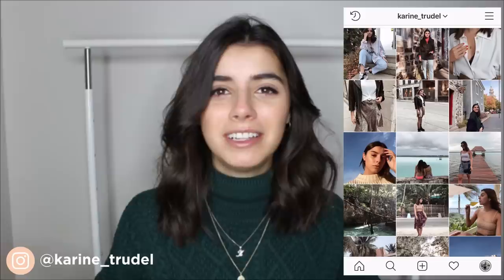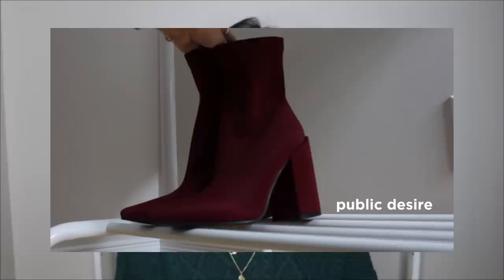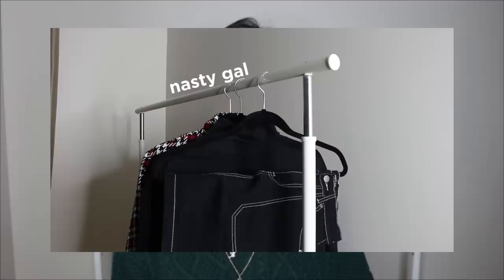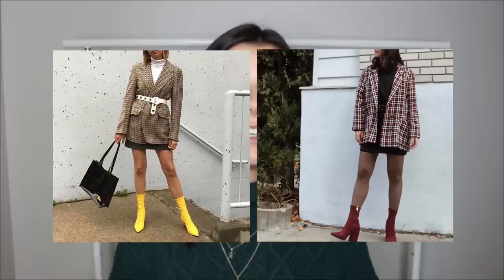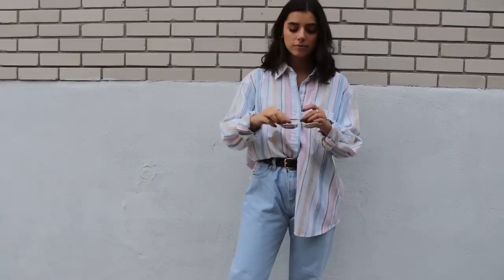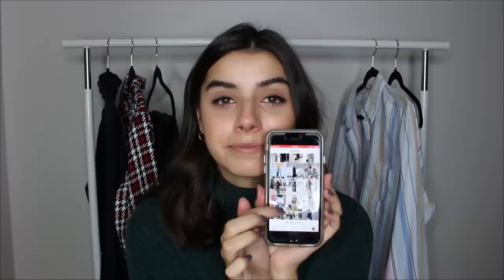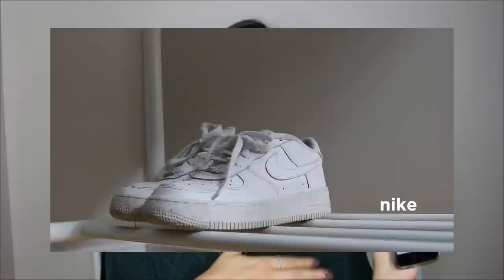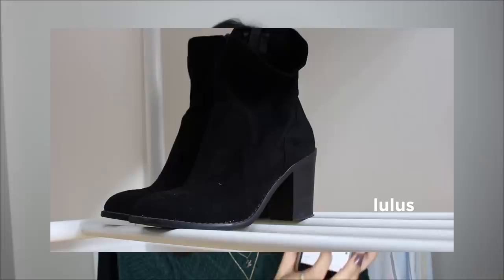Recreating my saved Instagram Outfits | Fall Outfit Inspiration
I used my saved Instagram pictures as inspiration for fall outfits, hope you enjoy xx

→ Outfit details:

Blazer: Thrifted
Black turtleneck: Thrifted (Ralph Lauren)

Button up: Thrifted
Jeans: Stradivarius
Sneakers (Vans)
Sunglasses (Ray Ban)

White button up: My grandma’s
Turtleneck: Thrifted
Belt (Gucci)
Sock boots : The Bay (Design Lab)

Lace bodysuit (Nasty Gal)
Red blazer (Nasty Gal)
Jeans: Thrifted (Tommy Hilfiger)
Sneakers (Nike)

Turtleneck: Thrifted
Jacket: Thrifted
Sock boots: Lulus

→ What I’m wearing:
Turtleneck: Thrifted

→ Filming & editing:
Canon Rebel T5i- 18/55 mm lens